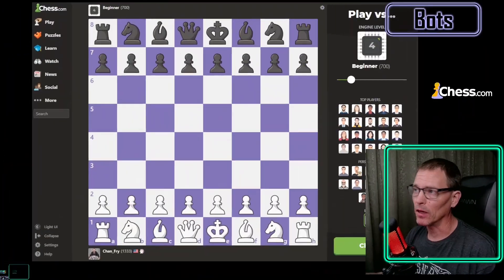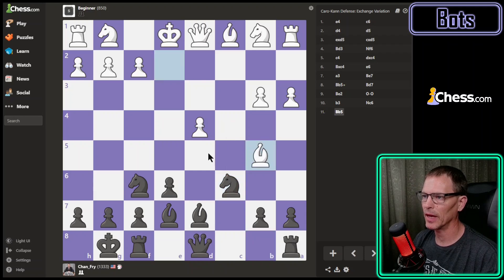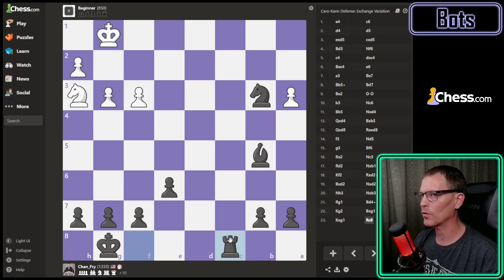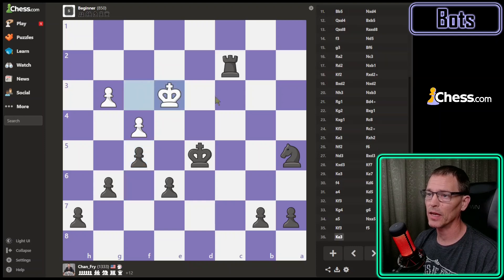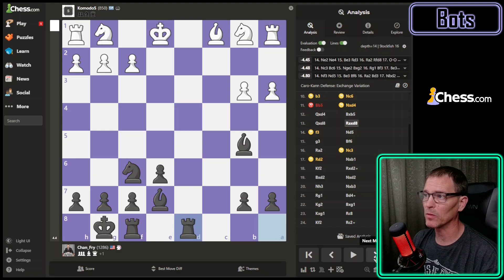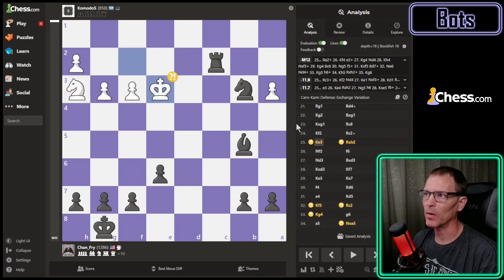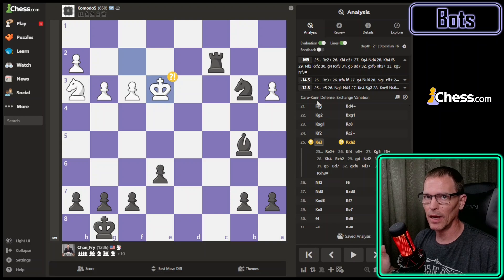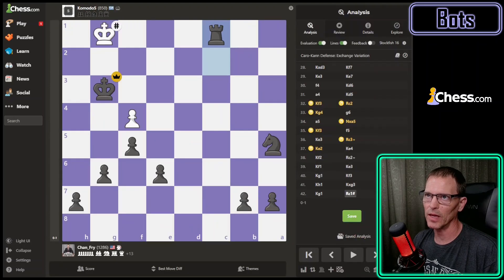Day 88: Komodo5 Bot (rated 850)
As with my last couple of videos, this one was son's suggestion: I'm playing every level of the adjustable-rating Komodo bot on Chess website -- this time playing Level 5 (rated 850).

0:00 Intro
0:58 Game
7:26 Analysis

Find me as Chan_Fry on both Lichess and the Chess website.